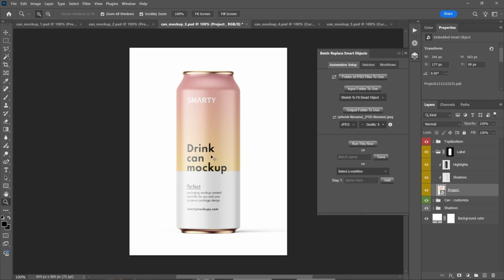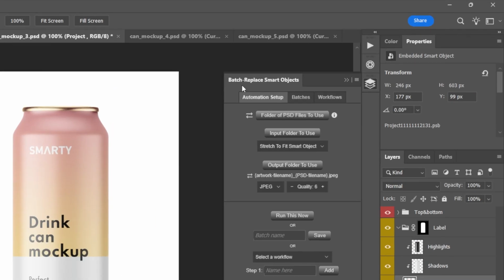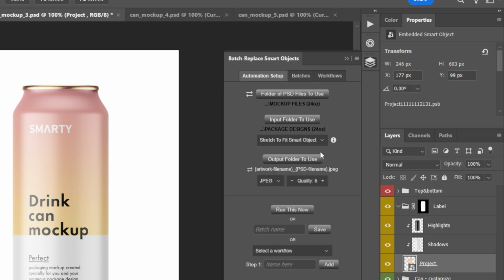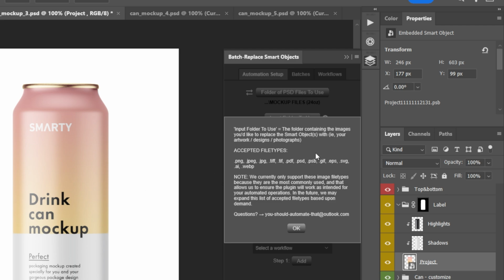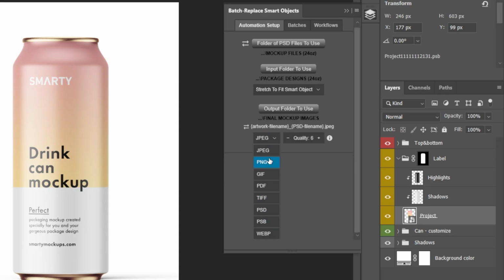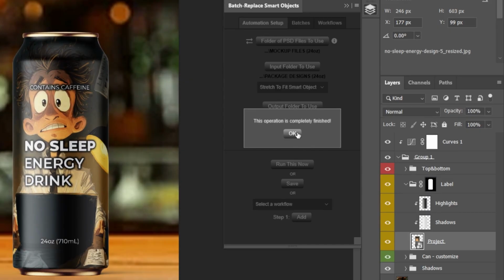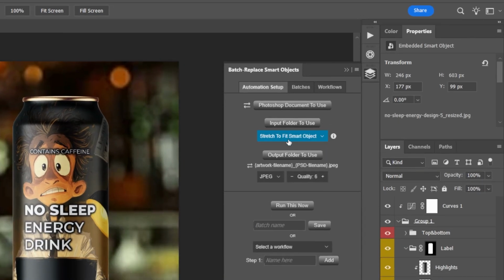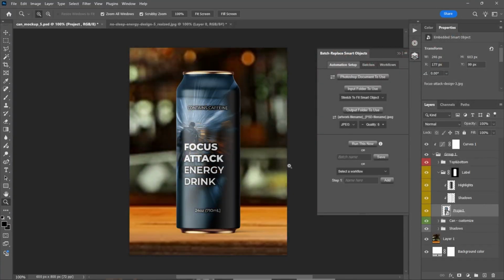How To Bulk-Create Package Design Mockup Images (Photoshop)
If you’re looking to bulk-create package design mockup images in Photoshop, this tutorial shows how to generate packaging mockups in bulk, batch create product packaging images, and automatically replace designs across multiple PSD templates. Learn how to bulk create box mockups, label mockups, and product packaging visuals, insert multiple designs into packaging scenes, and export large volumes of mockup images quickly and efficiently. Whether you want to automate packaging mockup workflows, scale product image creation for branding or eCommerce, or eliminate repetitive manual editing tasks in Photoshop, this guide covers how to streamline the entire process.

This video breaks down how to approach high-volume package design mockup workflows in Photoshop, including organizing design assets, working efficiently with layered packaging templates, and handling batch exports at scale. If you’ve been manually placing designs into packaging mockups, adjusting layouts, and exporting each file individually, this method helps you transition to a faster, more scalable workflow. Ideal for packaging designers, branding specialists, and anyone creating large sets of product visuals, this approach helps you save time, maintain consistency across mockups, and produce professional packaging images in bulk with minimal manual effort.